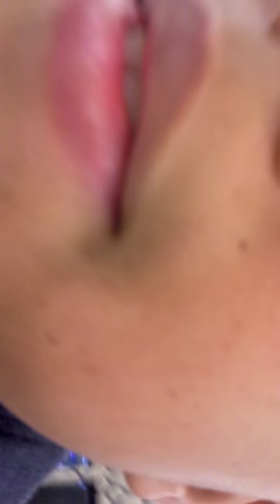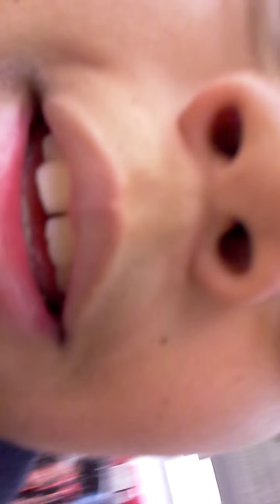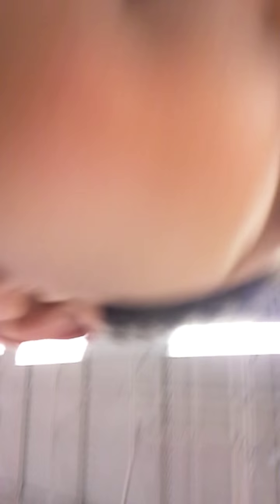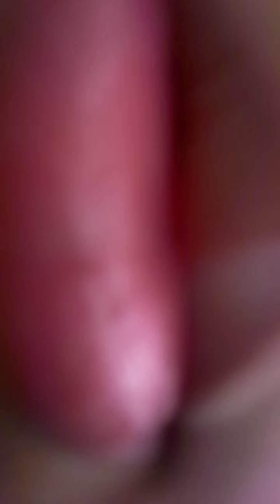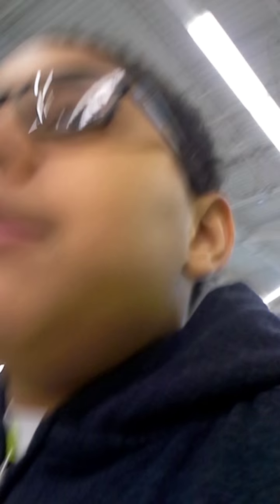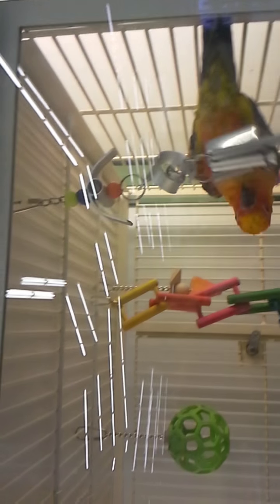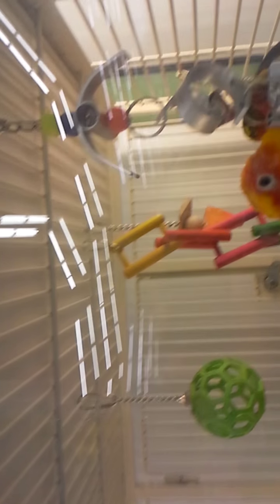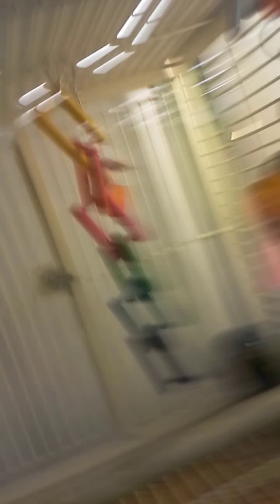ATTENTION DESPERATE LIZARD (Vlogger #2)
Today I went around petco and show cased some of the aminals(yep I meant to spell it like that).